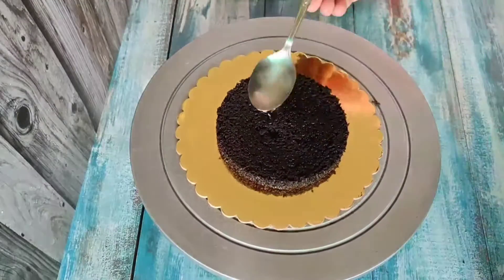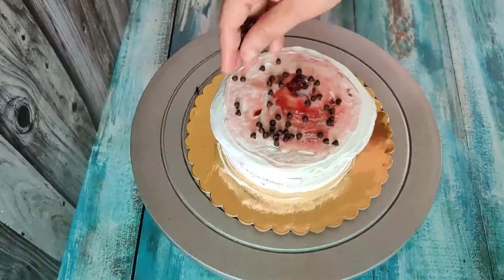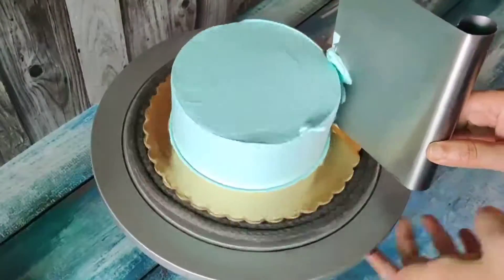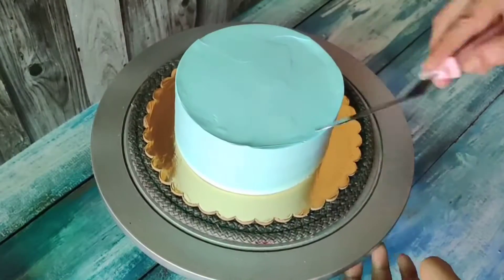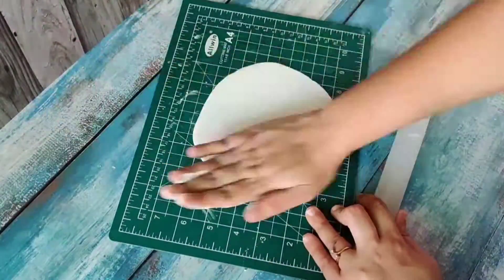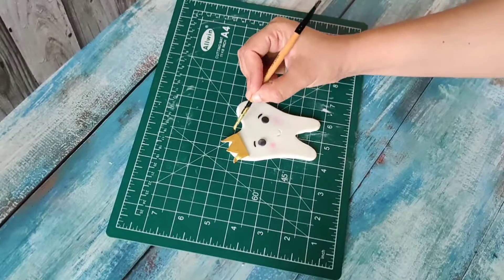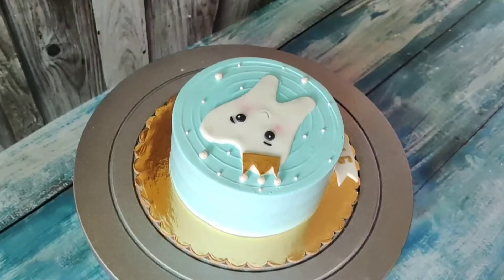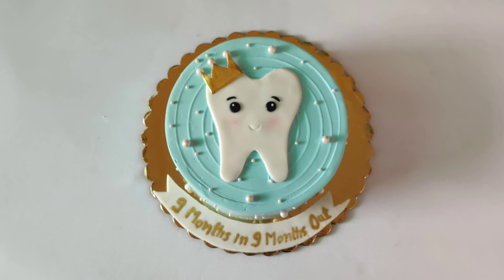First Tooth Cake For Babies..Cute Cake For Baby Boy